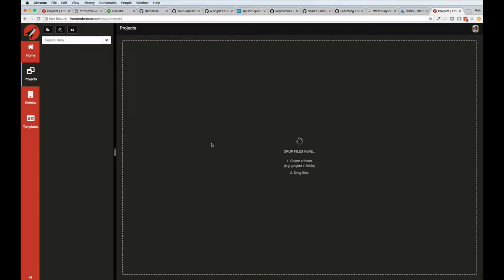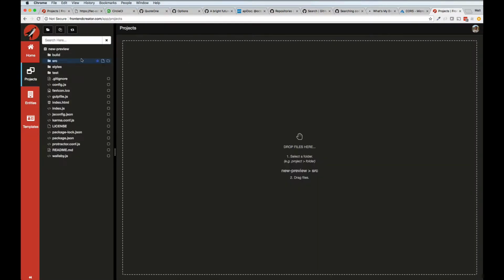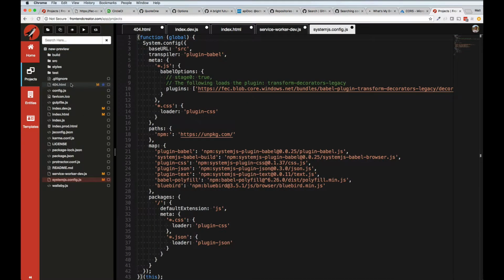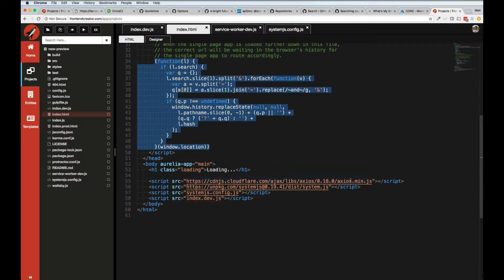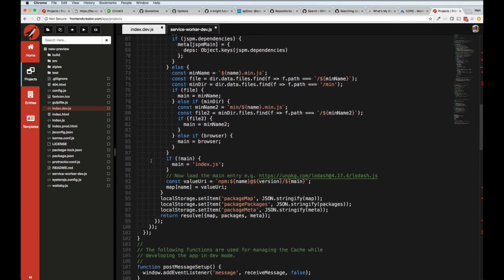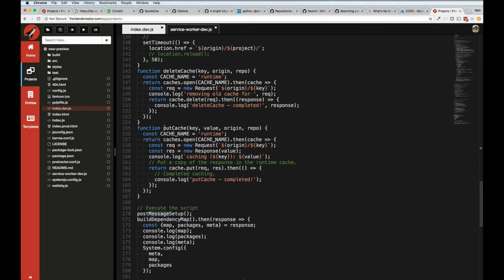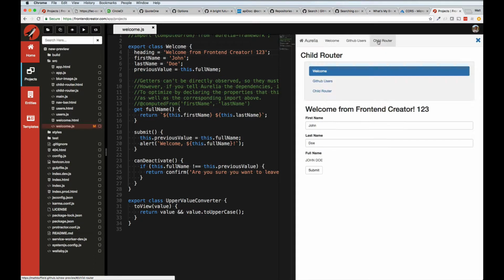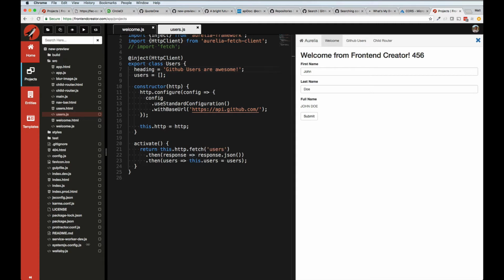Setting up Live Preview with Frontend Creator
This video walks you through how Frontend Creator provides Live Preview for your development.